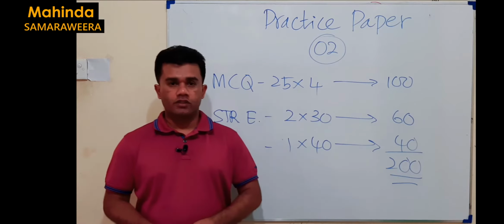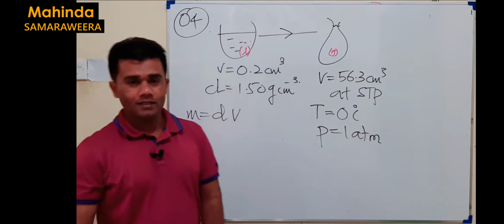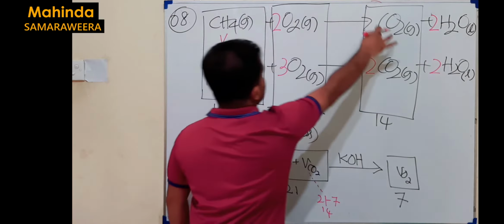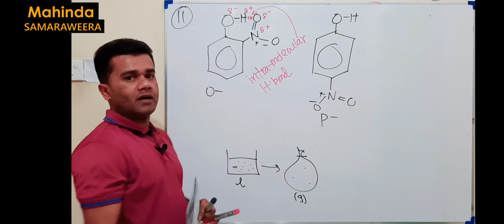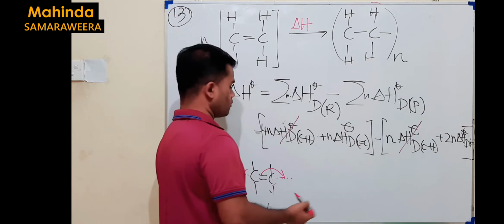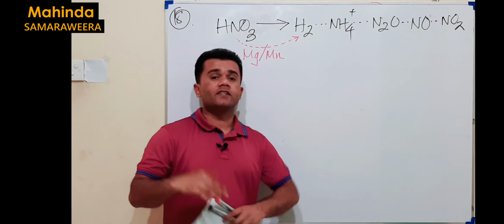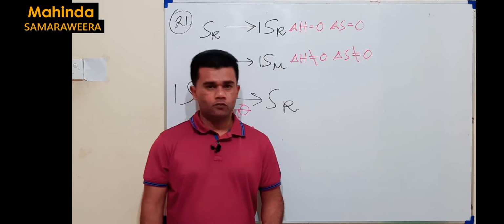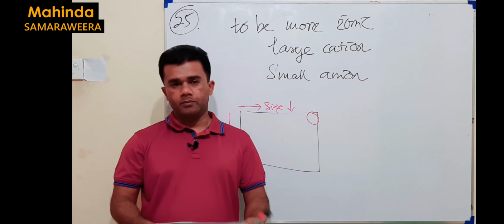CHEMISTRY (English medium) Paper 02-DISCUSSION (part-01)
Chemistry (English medium) - Advanced level 2021
Paper Class
This is the first part of Paper 02 discussion for A/L 2021 batch.

You can join with Paper class - A/L 2021 by sending a WhatsApp massage to the following WhatsApp number
"your name" "WhatsApp number" "2021"

Use the link below to join our Telegram group for a short note and tutorial.